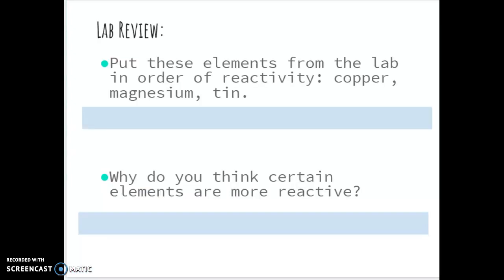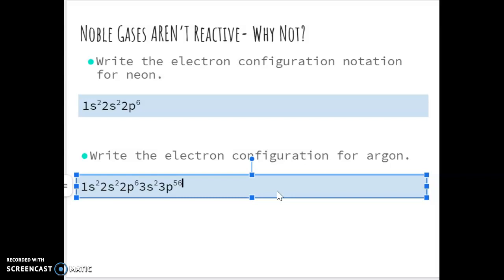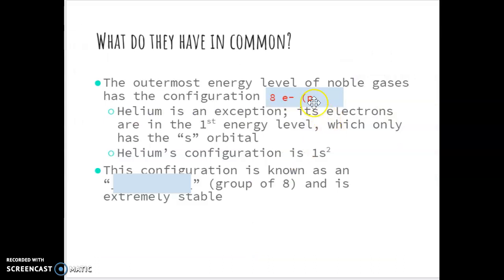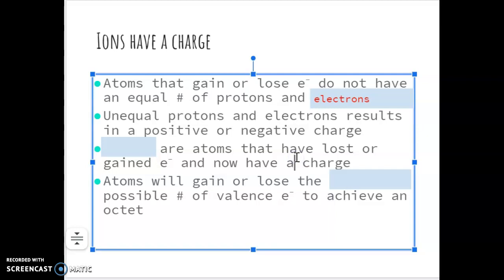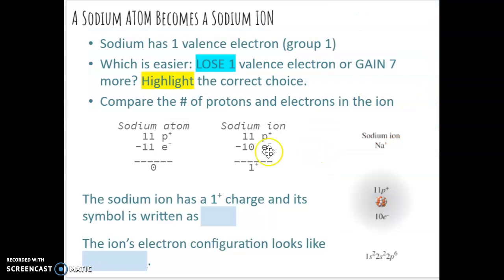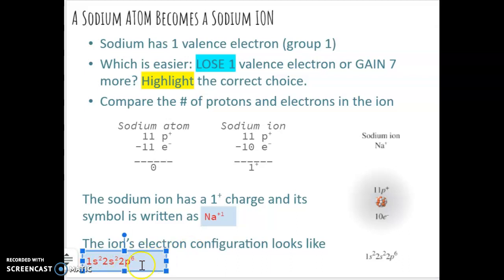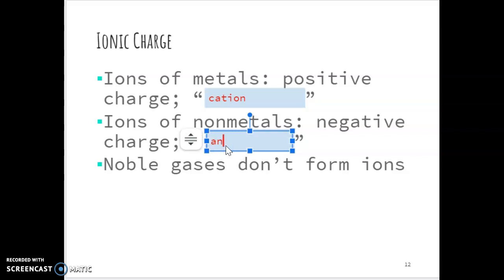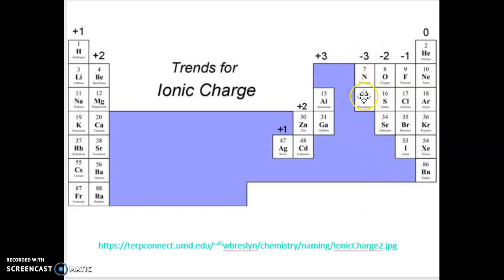Ion Student Notes